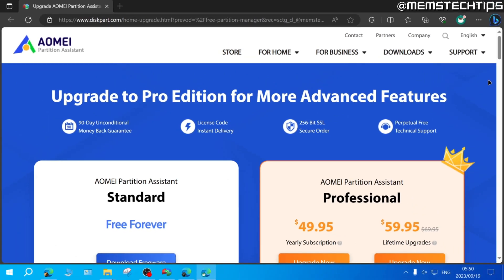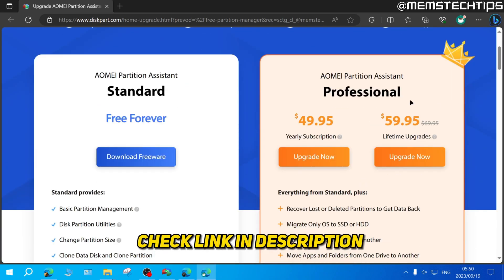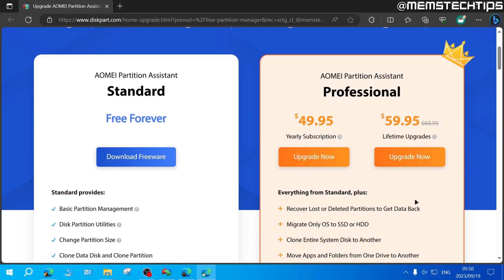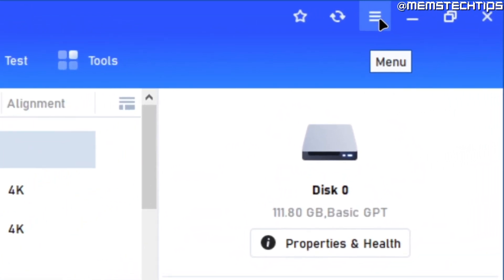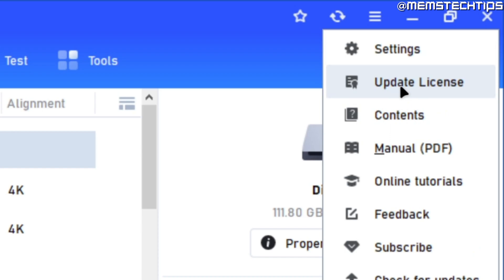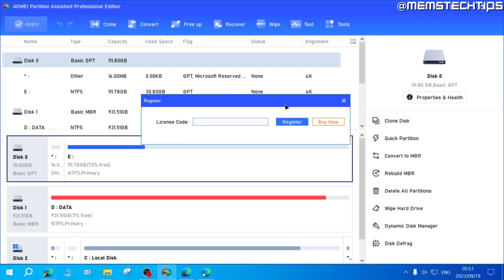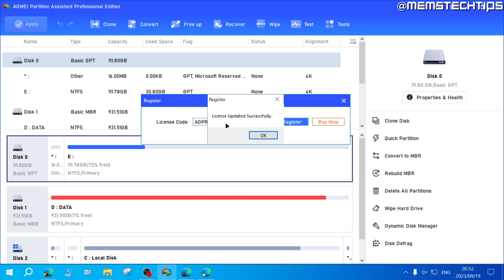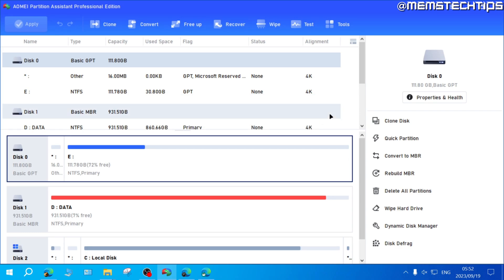How to Activate AOMEI Partition Assistant Pro (Tutorial)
In this tutorial video, I'll show you how to activate the AOMEI Partition Assistant Pro software.
If you've purchased the the AOMEI Partition Assitant software and you need some help activating it, this video is for you as I'll show you how to enter the license key in the AOMEI Partition Assistant Pro software.